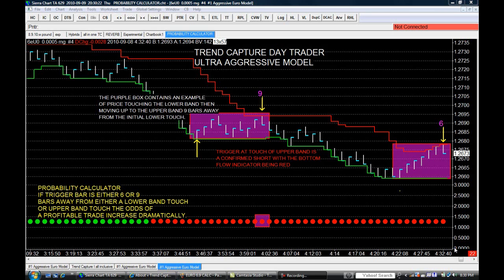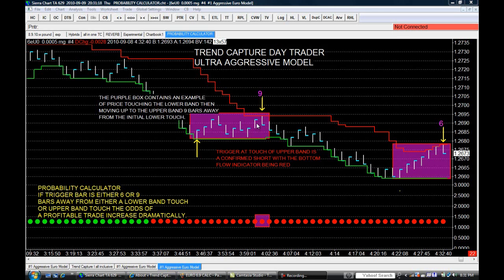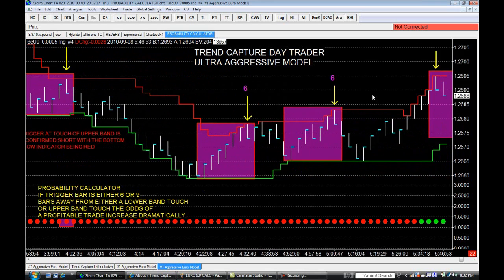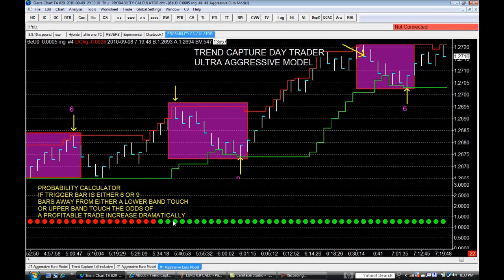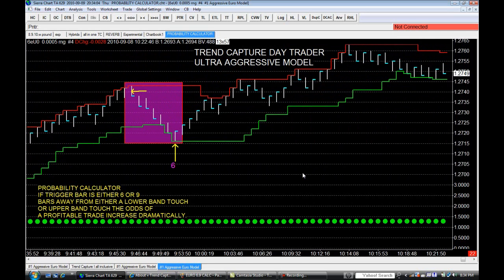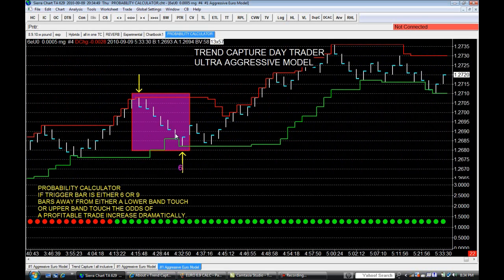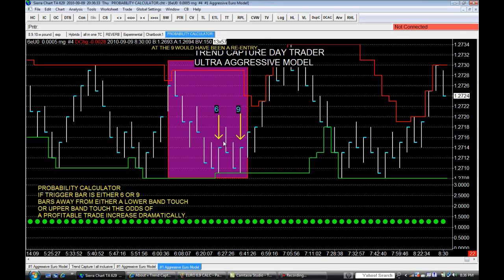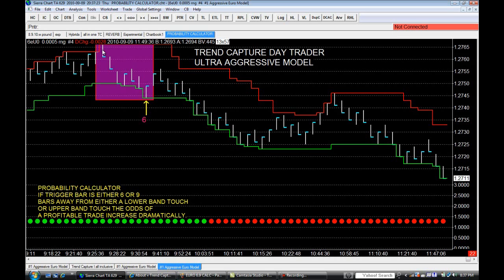Trend Capture Day Trader Probability Calculator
An Impressive Technique for Weeding out The Majority of Losing Trades in the Ultra Aggressive Model